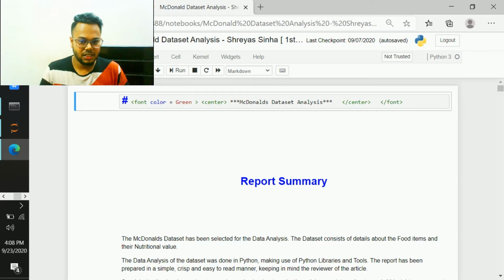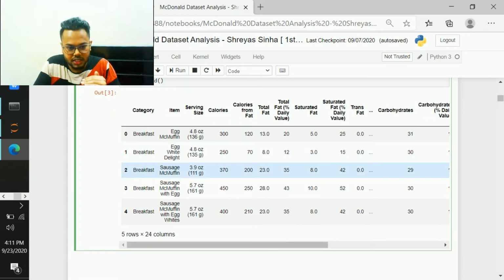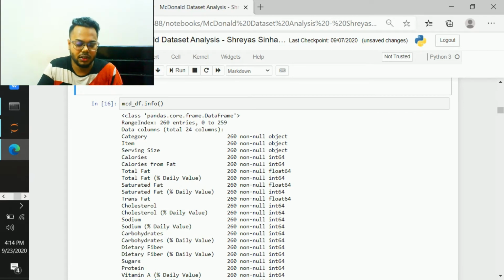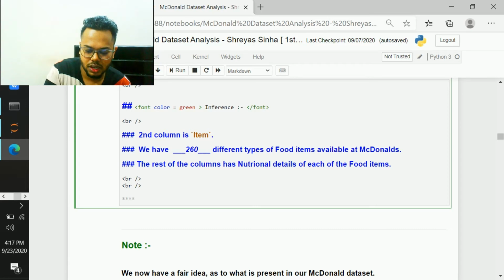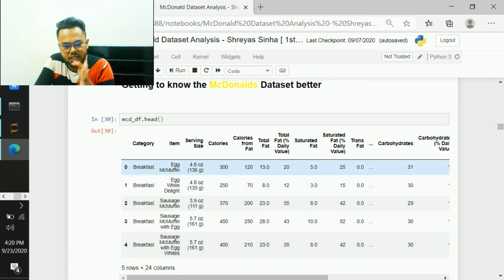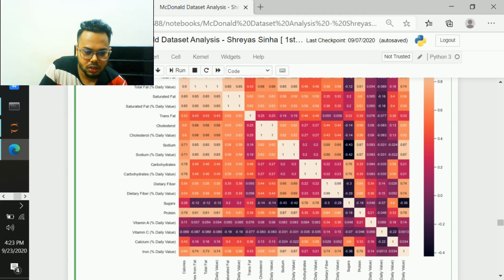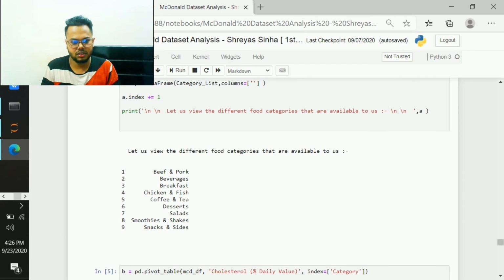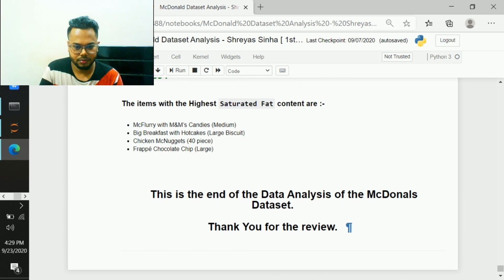McDonalds Dataset Analysis using Python - Explanation Video